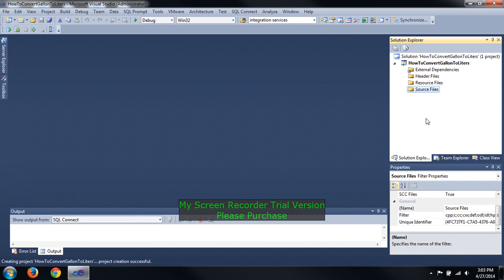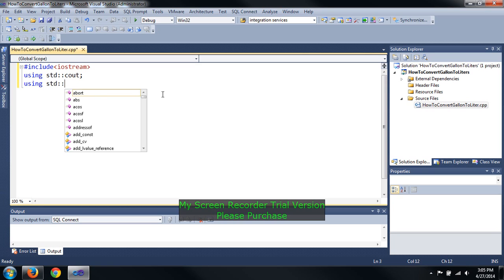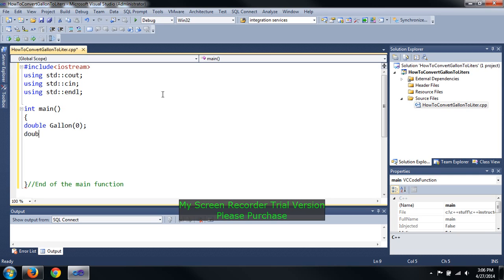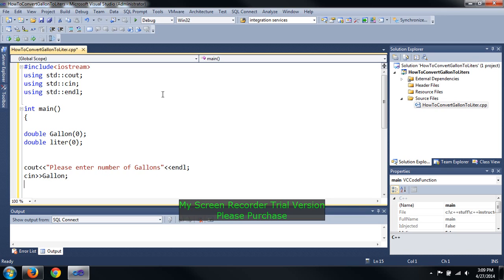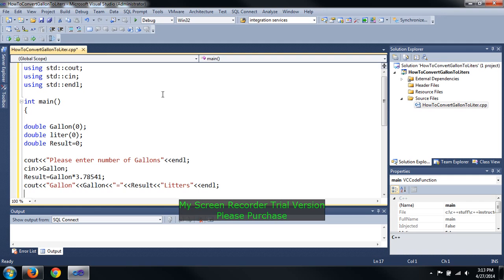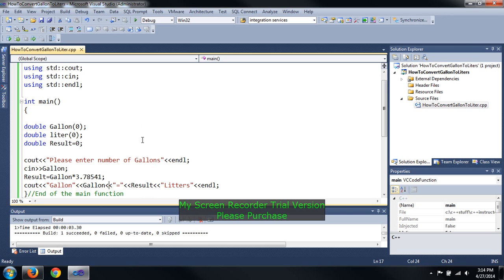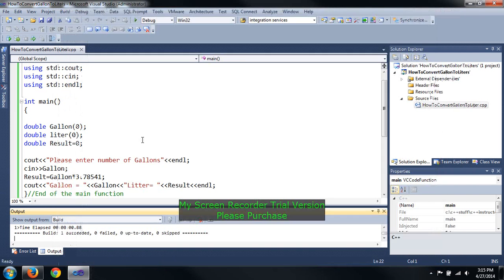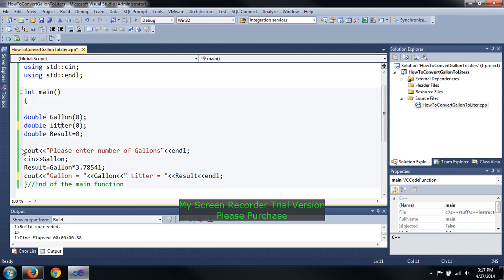How To Convert Gallons To Litters Simple Math Coding